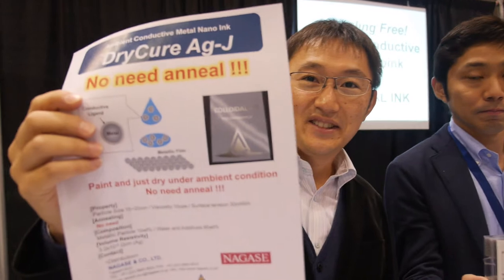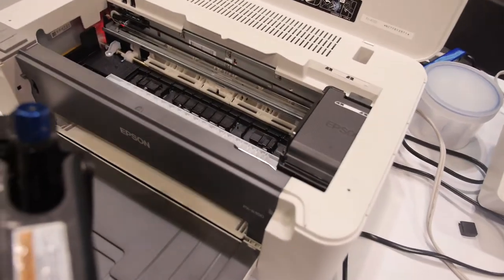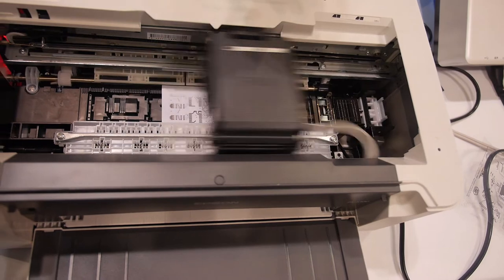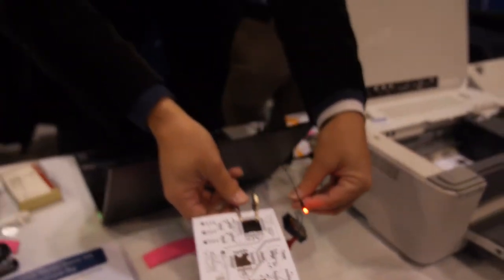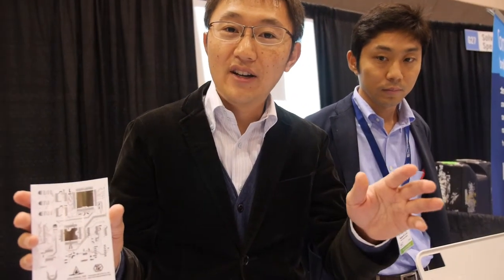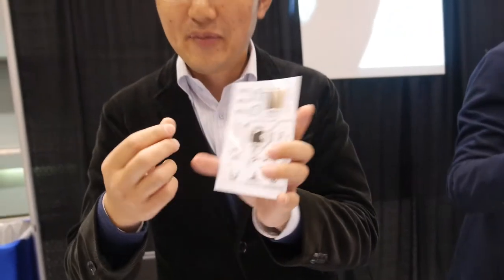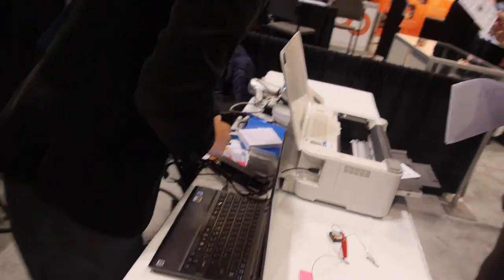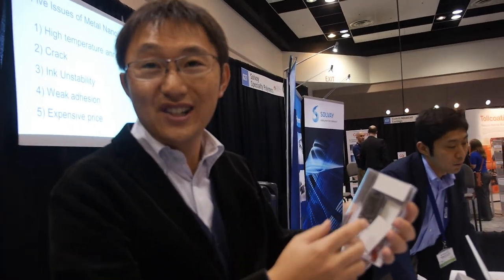Colloidal Ink interview at IDTechEx Printed Electroncis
Learn more about Colloidal Ink in this interview made at the IDTechEx Printed Electronics USA show.